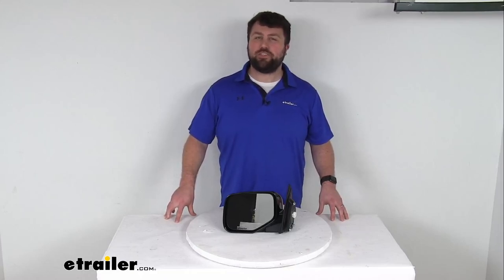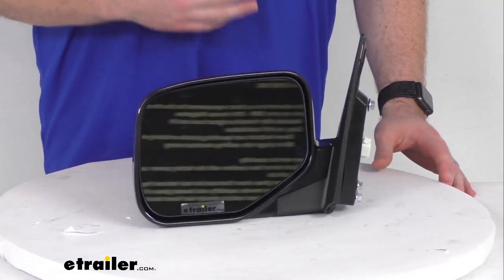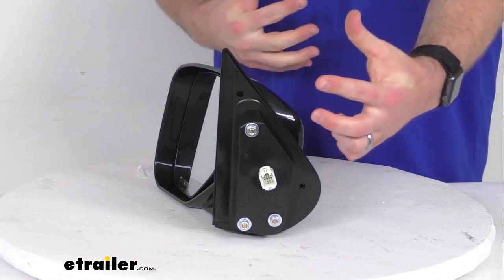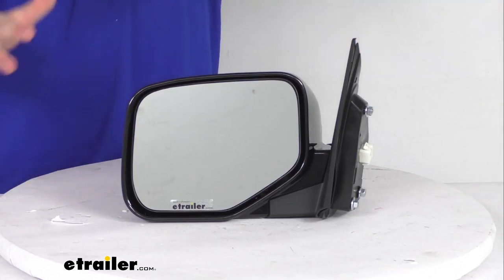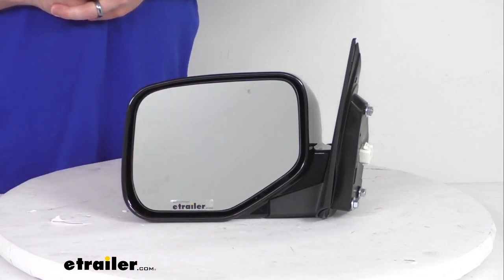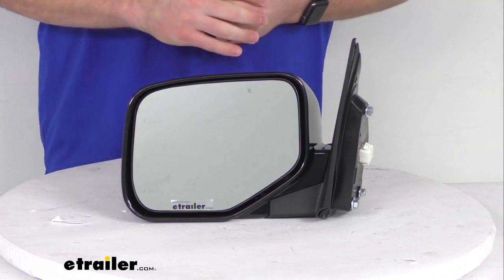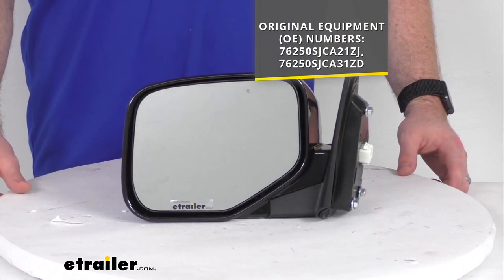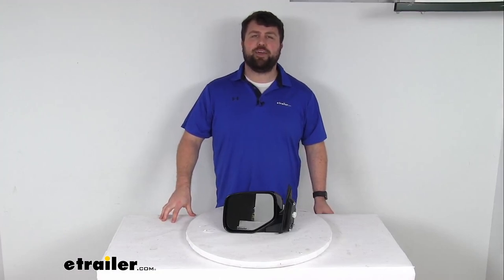etrailer | Review of the K-Source Replacement Side Mirror-KS63014H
Hi there, I'm Michael with etrailer.com.  Today we're gonna take a quick look at this K Source replacement side view mirror.  This is gonna be a direct replacement for the driver's side factory mirror on your 2006 through 2014 Honda Ridgeline.  This is modeled after your Honda's original look and fit, so you really shouldn't be able to tell that this is a replacement mirror.  Should look like it came with your Ridgeline right from the factory so you don't have to worry about that "pieced together from the junkyard" sort of look.  It's going to be very integrated and give you that nice complete look for your Ridgeline, again.

Because it is modeled after the original, it's going to be very simple to get installed.  You're not gonna have to do any drilling or anything like that.  It's gonna have the same footprint and mounting points as the factory mirror.  It's got the plug there for your existing electrical wiring.  So very simple to plug in, get put in place, and be ready to go.

This does have the power remote capability, so you can adjust the mirror face position with the factory power controls inside your vehicle.  It also has the heated mirror glass that's going to allow you to clear frost and ice and help reduce fogging.  Now keep in mind that power remote capability and the heated mirror glass will only work if your vehicle already has those functions.  This mirror won't add those capabilities if your vehicle wasn't capable of those functions before.  This is an OE-grade product.

The front of the glass is plated with a reflective chrome so it's gonna give you a nice clear image.  And it is a flat lens like most driver's side mirrors.  So it is going to give you a true representation of the object size behind you.  So you can see if someone's coming up beside you before you change lanes or as you're going in reverse, make sure that the path is clear.  This does have a breakaway design, so the mirror will fold in on itself when struck to help deter breakage.

So if you we're to hit a parking post or the side of your garage or something like that, the mirror's gonna fold in on itself to help absorb some of that impact, reduce the chance of damage.  But it does have a durable plastic housing, so it is going to hold up well for you.  It's got a nice smooth black finish to it.  So again, will look really good with your Honda Ridgeline.  For those of you who do need a little bit more reassurance that this is gonna work for you, this is going to be the replacement for the original equipment numbers that you see on the screen there.  So if you go through your owner's manual, or when you take off the original mirror, if you see either one of those numbers anywhere, you can trust this is gonna be exactly what you need.  And this is just the driver's side mirror.  If you're also needing to replace the passenger side, we have that available for you here at etrailer.com as well.  And you can use that part number that you see on the screen there to find it.  So that completes our look for today.